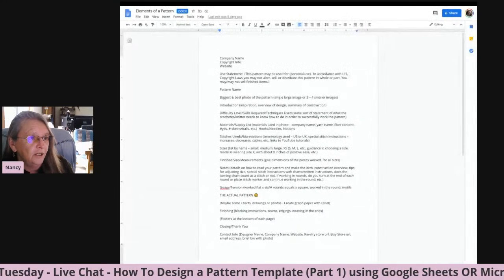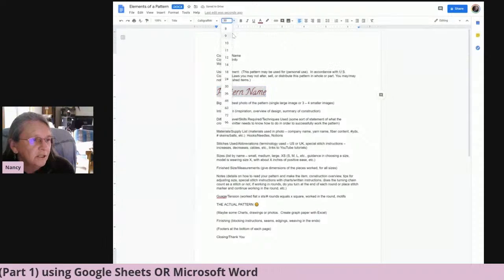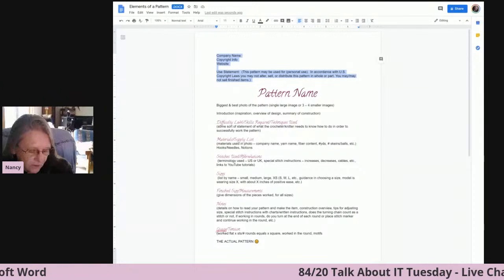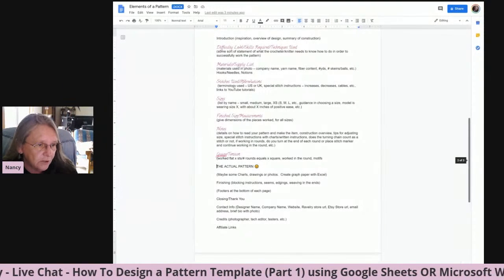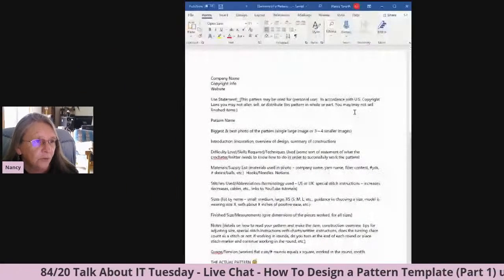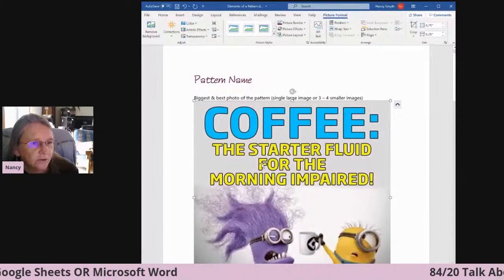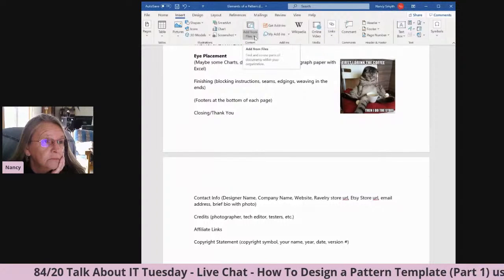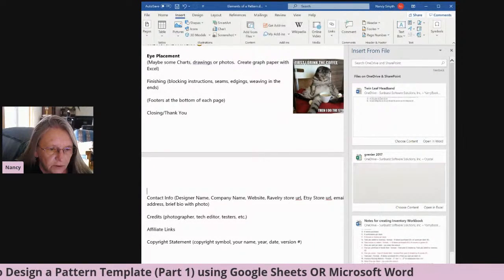8/4/20 Talk About IT Tuesday Live Chat - How to Design a Pattern Template, Part 1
On today's Talk About It Tuesday Live Chat I'll show you how to design a pattern template using Google Sheets & Microsoft Word.

Once you've designed your template, you can use it over and over again and feel confident that you aren't missing anything :-)